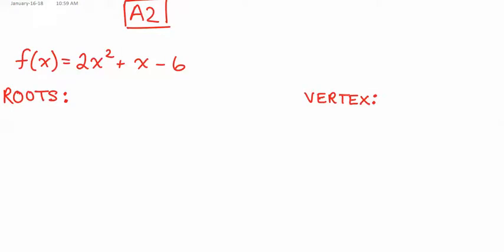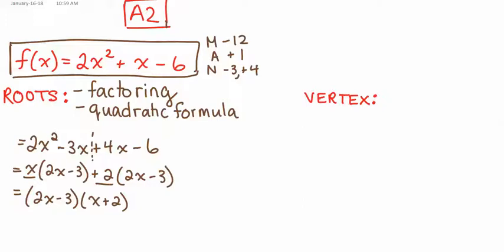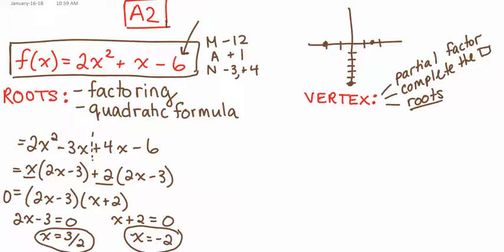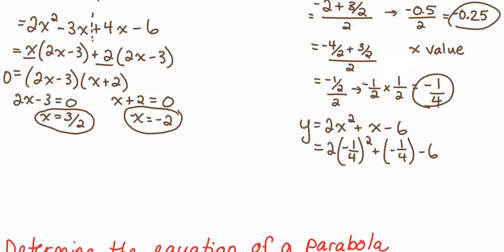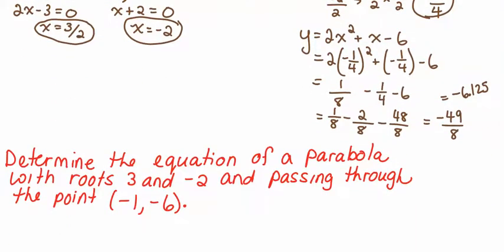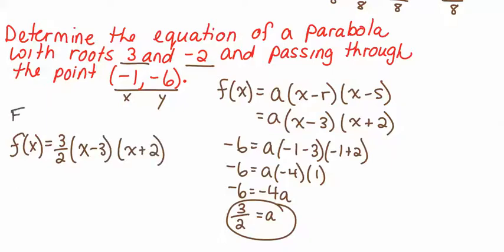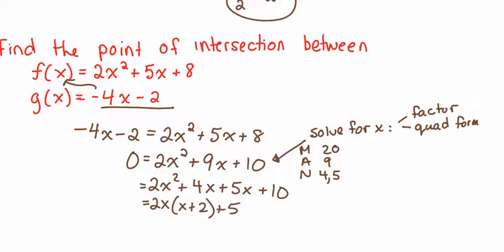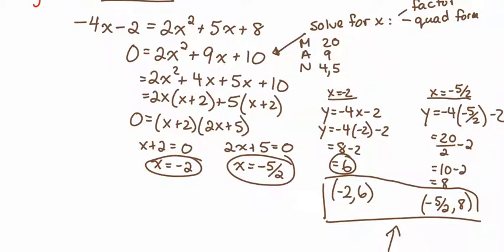A2 Review 3U